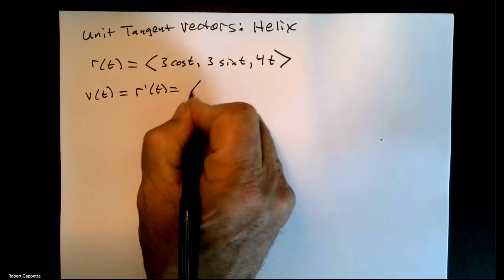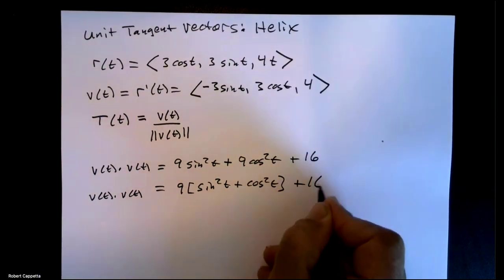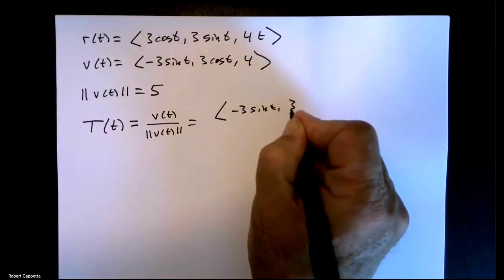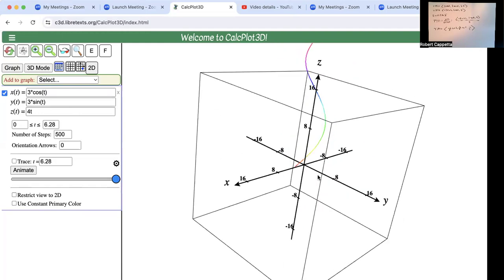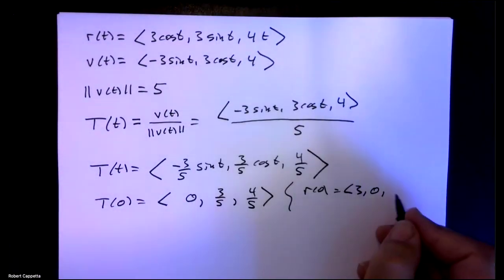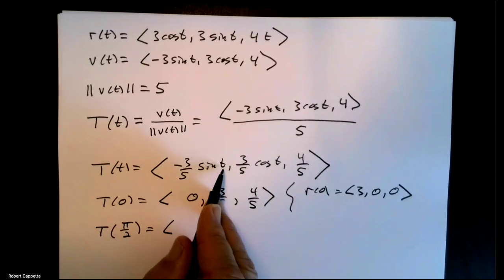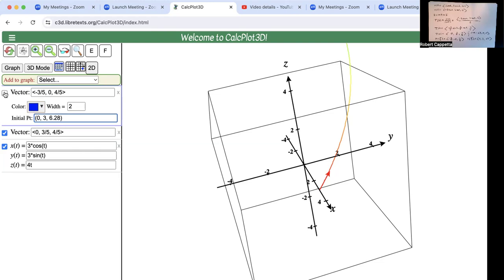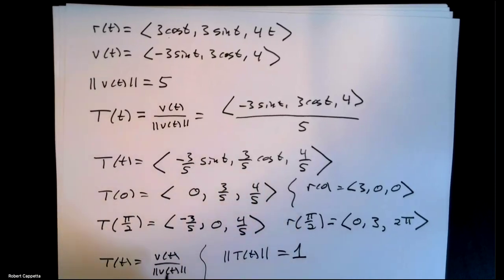Unit Tangent Vectors of a Helix